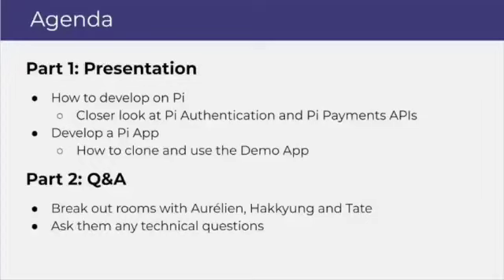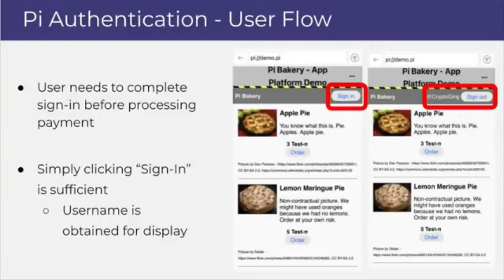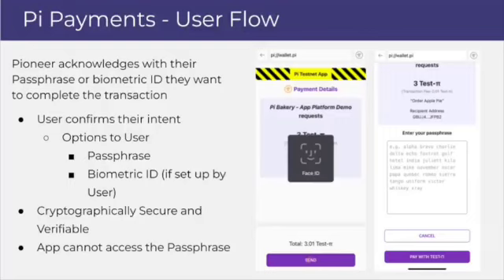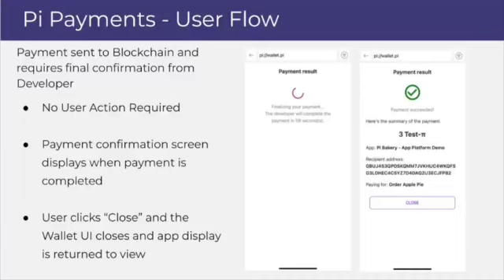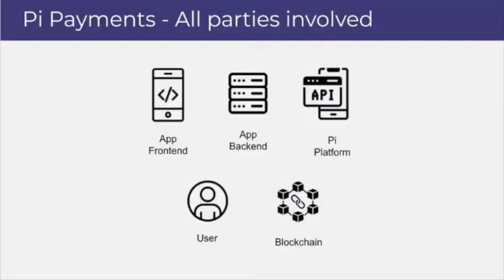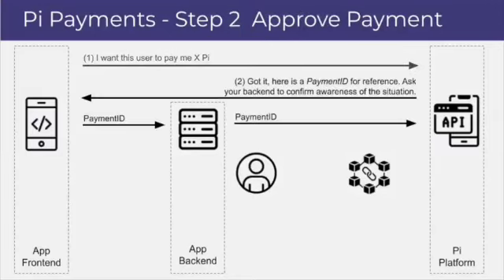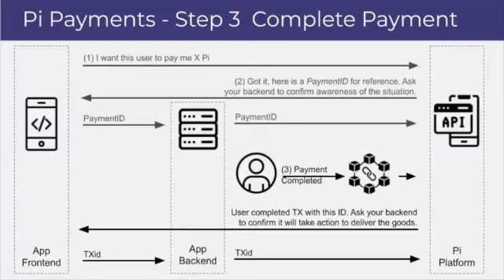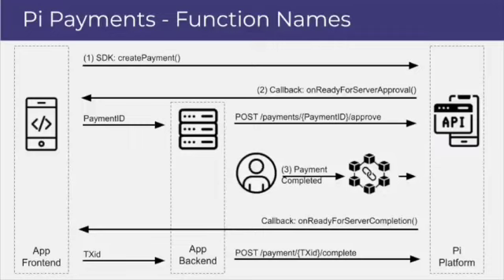pi network new update।। Today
pi network